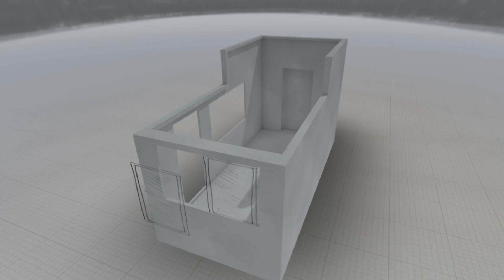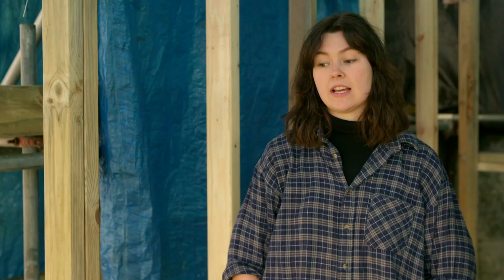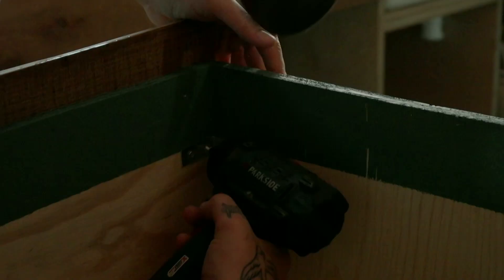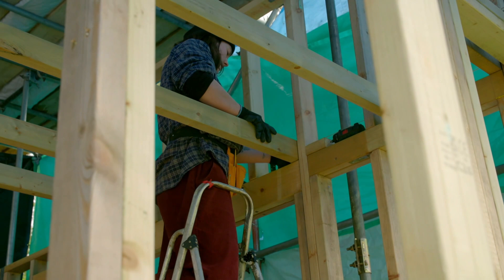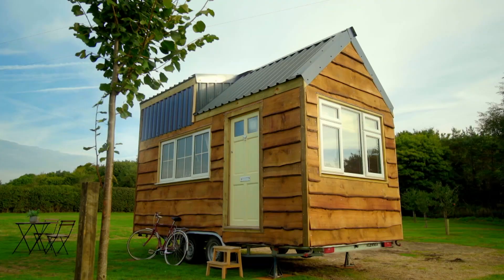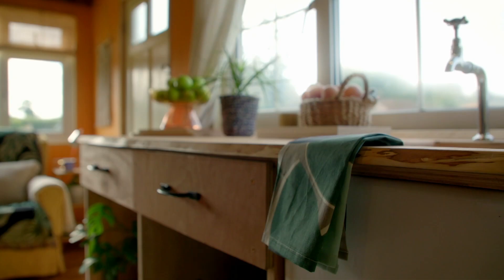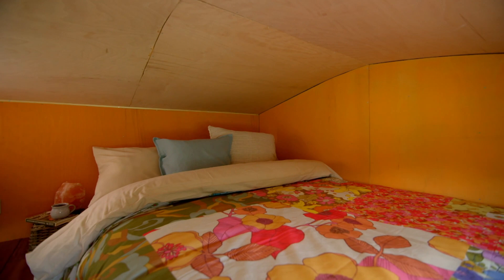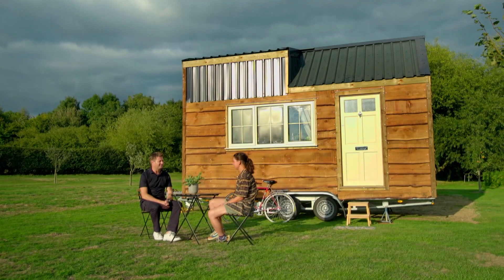Building A Tiny Home From Scratch | George Clarke's Amazing Spaces | Channel 4 Lifestyle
Liberty has no building experience whatsoever but that didn’t stop her from creating an idyllic Scandi-inspired tiny abode.

Join architect George Clarke on his tour of some of the most incredible places people live across the UK, including the extraordinary world of small builds.